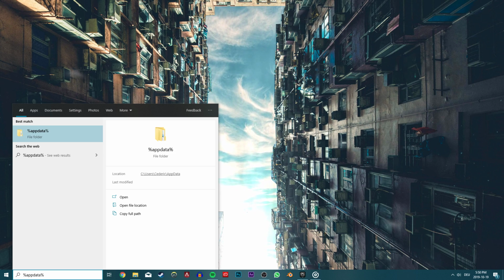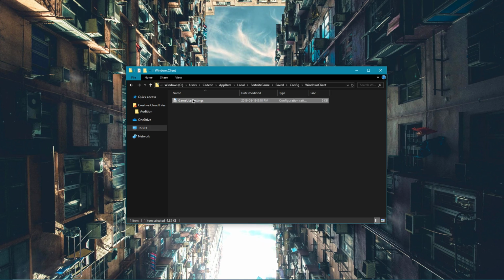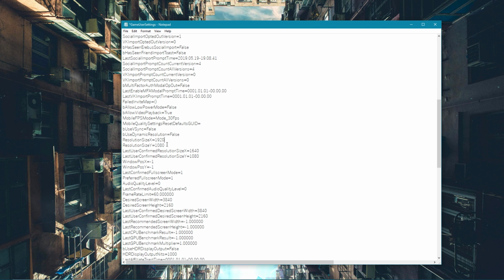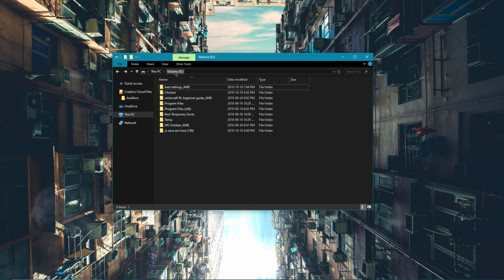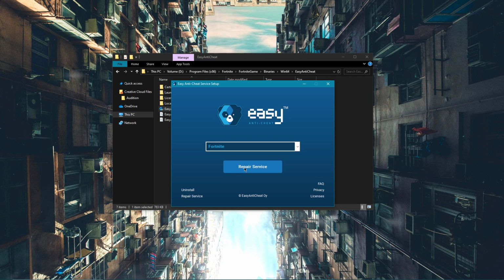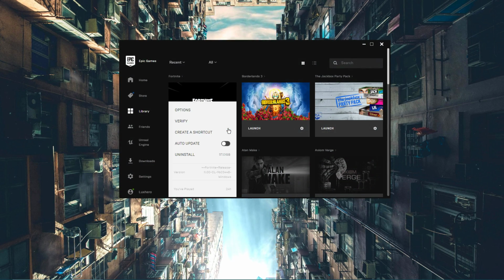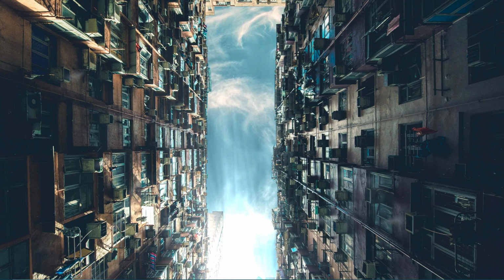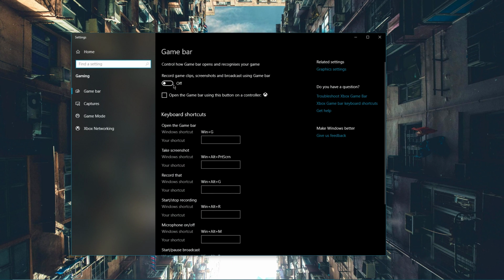Fortnite - How To Fix Crash on Startup & While Playing the Game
A short tutorial on how to prevent Fortnite from crashing on Windows 10.